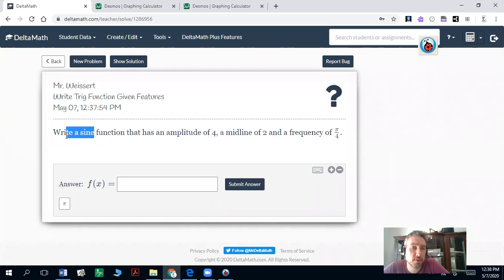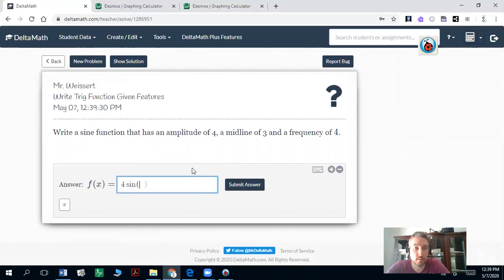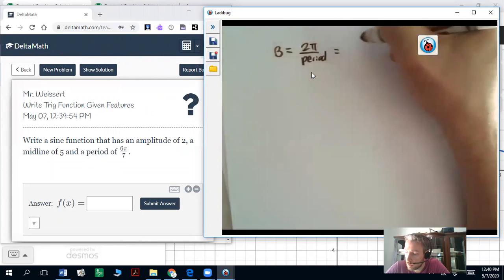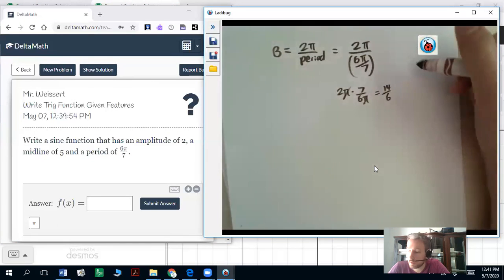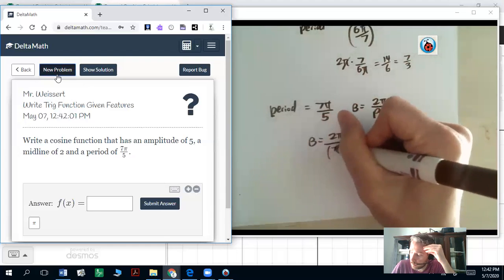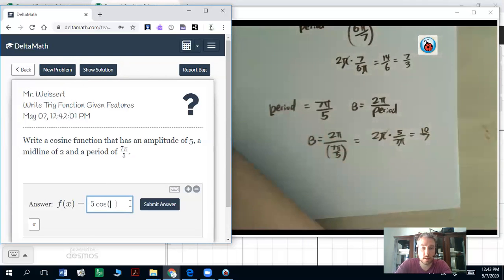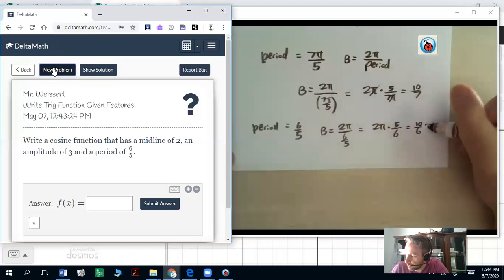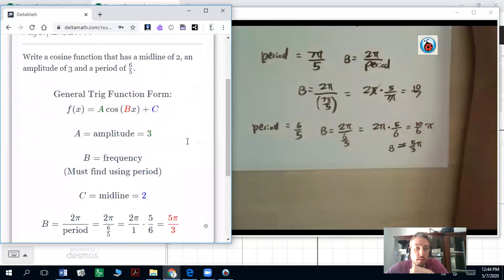9 Write a trig function given features